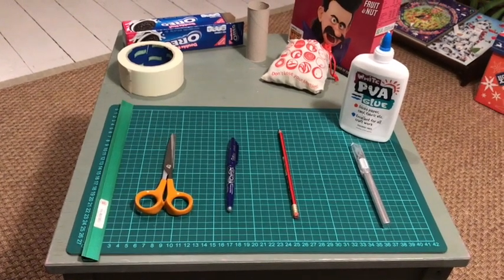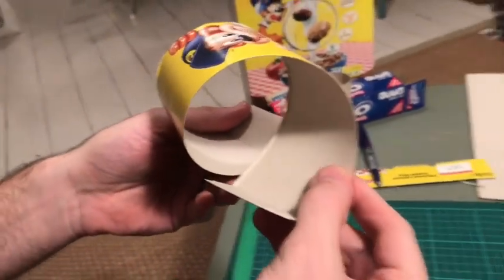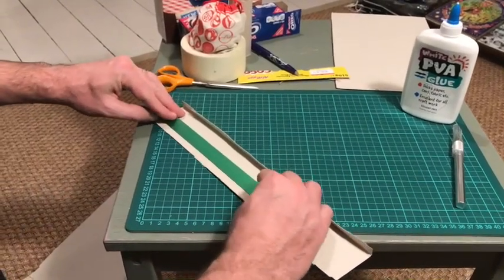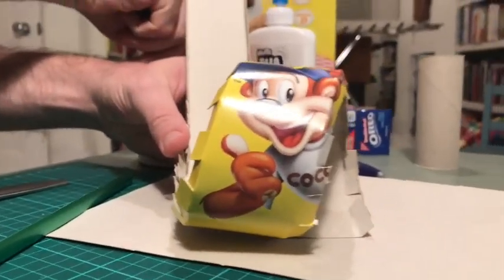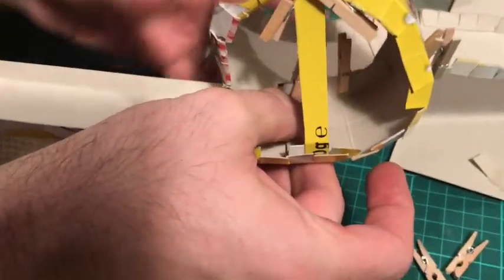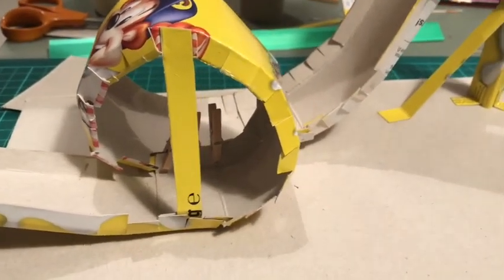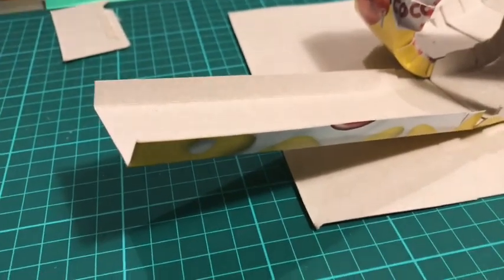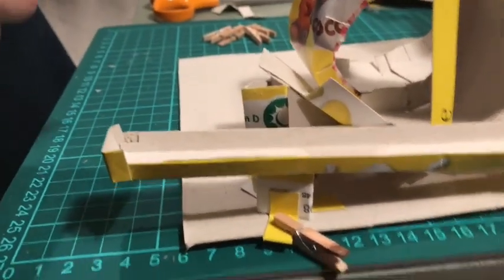DIY loop-de-loop marble run, made from a single cereal box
In this video we show you how we built an awesome loop-de-loop marble run using a single cereal box.

It is an awesome marble run / marble track and was really fun to build and play with.

This project took about 2 hours and was a great weekend project.